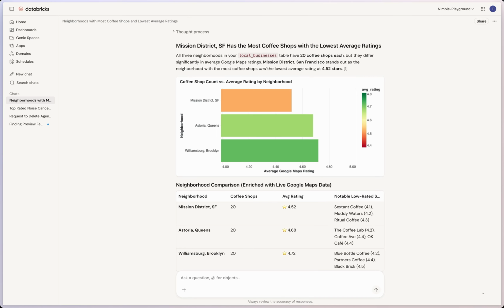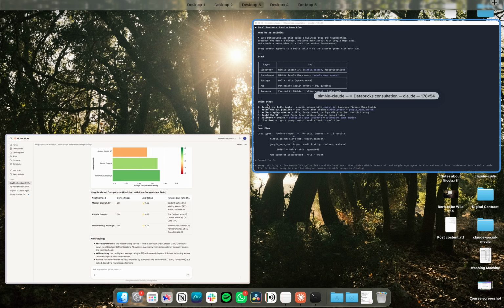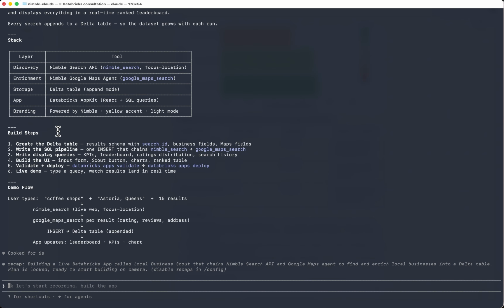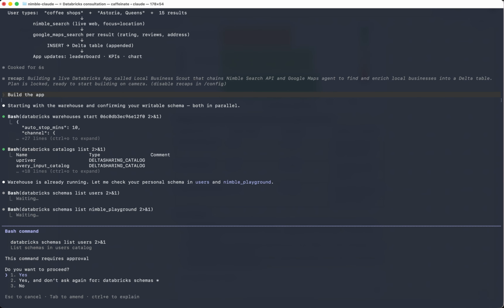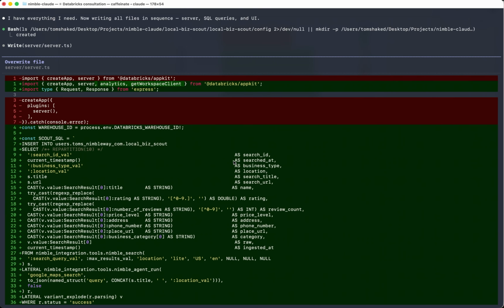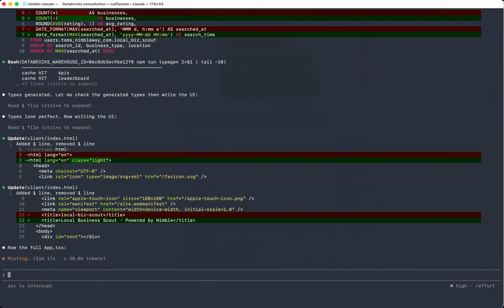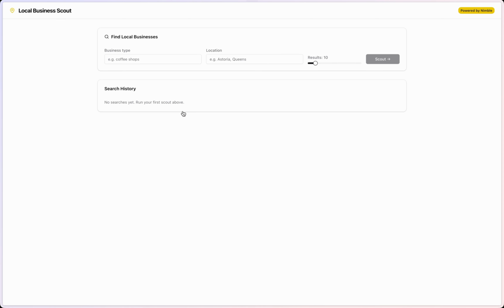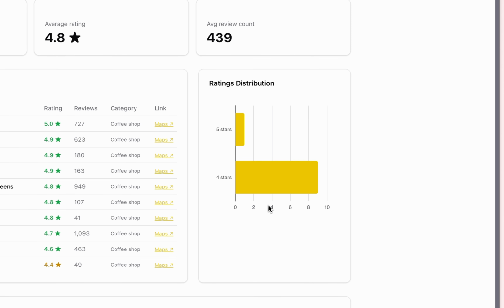Build a Real-Time Web Data App in Databricks with Nimble + Claude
The capstone of the series: going from zero to a fully deployed, real-time web-data app inside Databricks.

Using Claude with Nimble's Databricks skill — which understands both Nimble's tools and Databricks' tools — we build the "Local Business Scout," an app that uses the Nimble Search API for discovery, Nimble's Google Maps agent for enrichment, a Delta table for storage, and the Databricks app kit to run it all.

Watch Claude architect the Delta table, write the SQL pipeline and display queries (KPIs, leaderboard, ratings, history), build the UI, validate, and deploy — with virtually no manual code.

Then we run it live, scouting coffee shops in Astoria, Queens, and get back a business-friendly dashboard with ratings, review counts, distribution charts, and Google Maps links in under 30 minutes.